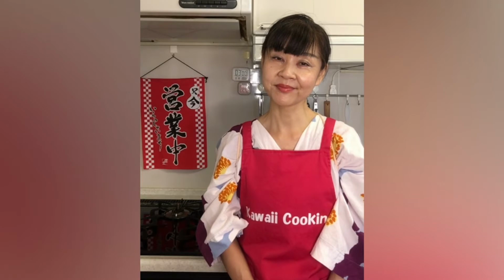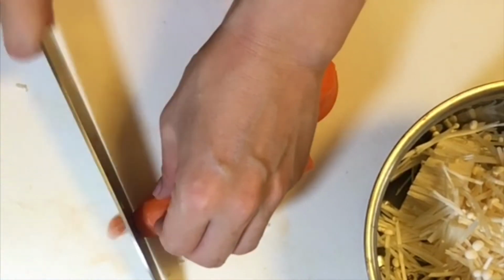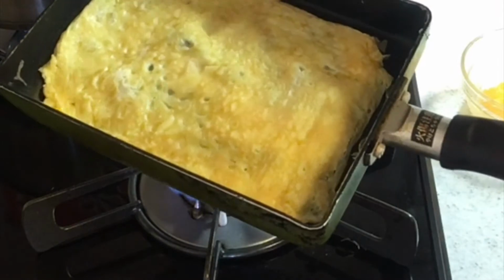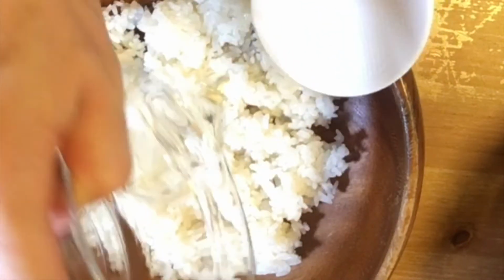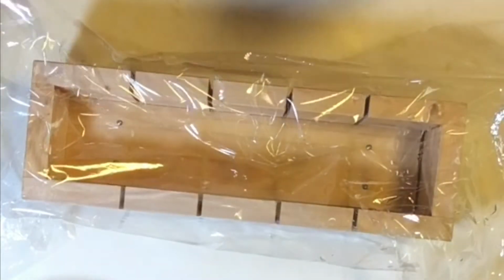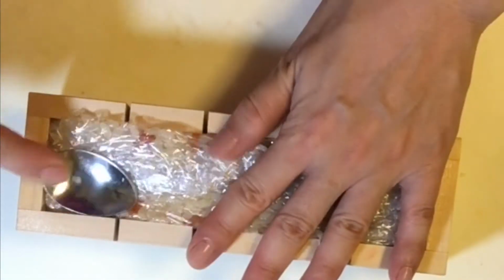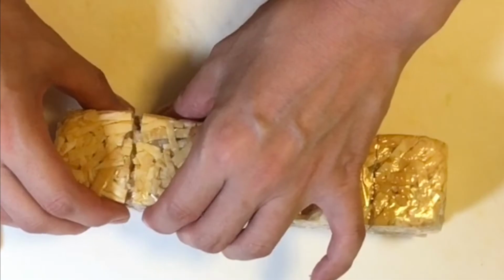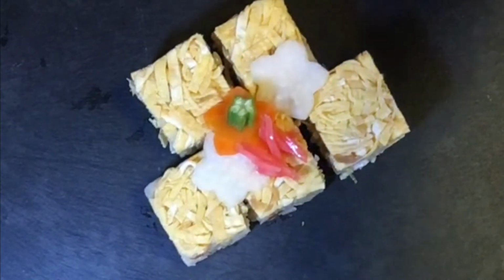#8 Grandma’s Sushi & Flavorful Edamame おばあちゃんのお寿司と美味しい枝豆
Hello, my name is Keiko, I am a “Cooking-Instructor" In my twenties and thirties, I used to live in Italy. During those years I was invited by many Italian friends to their homes and enjoyed many delicious homemade meals, then I realized that spending time over a shared meal was a fantastic inter-cultural experience. Those experiences enriched my life a lot. So now I’ve been teaching Japanese cooking to international visitors near Tokyo. I hope to share our culture and spirit with you through cooking.

I always think that delicious food makes us very happy. I would like to share with you my happy food. One is my grandma's Sushi, which is called Oshizushi, pressed by a special wooden mold with some rice and some cooked vegetables, and another one is Edamame all’ aglio olio e peperoncino, which is stir-fried green soybeans with oil, red chili pepper and garlic. After you create your sushi decorate your plate because each dish should be unique and special for you.

=To prepare Neat Oshizushi=
The most important point to prepare Oshizushi is
that we put the fillings in while the mold is upside down,
and we will turn it over later.
So be sure to place the first layer in neatly
so that it looks good when you turn it over.

If you would like to deepen your technique